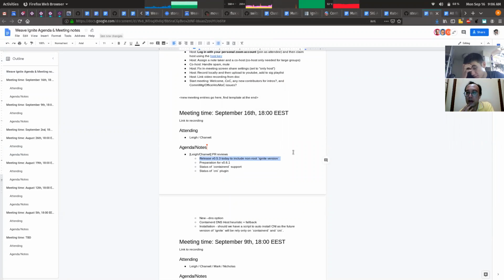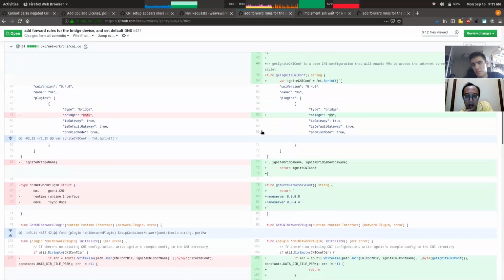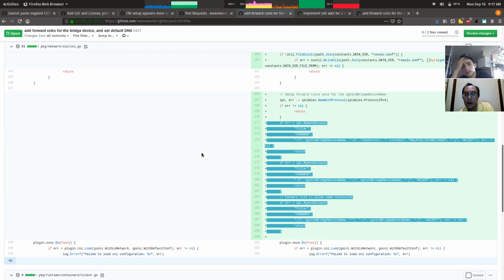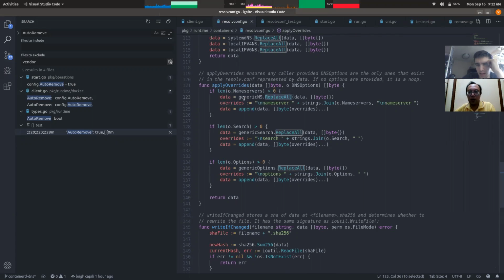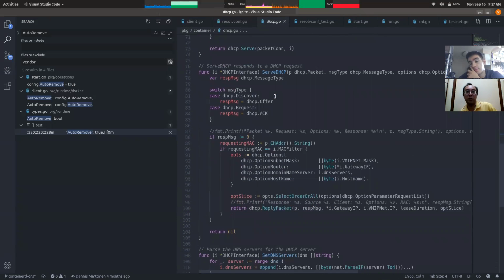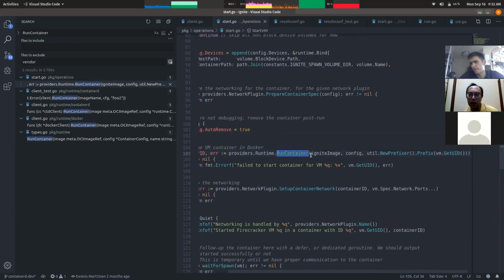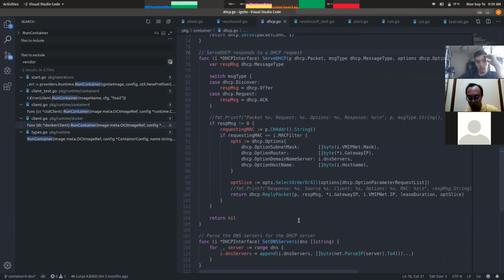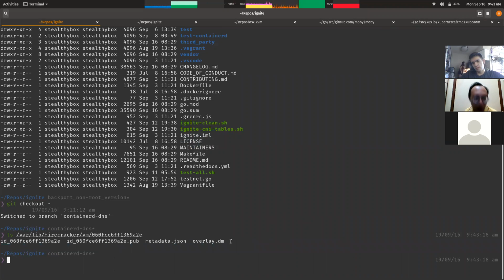Weave Ignite Dev meeting: 2019-09-16